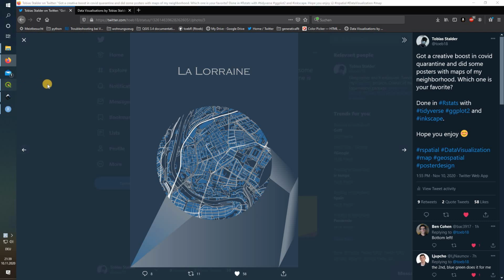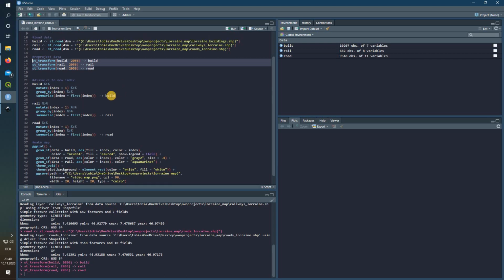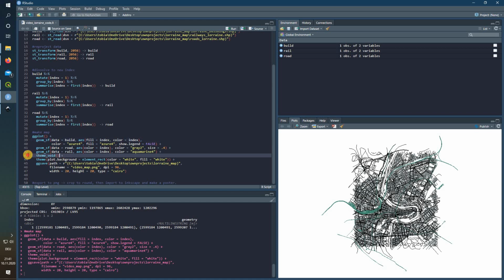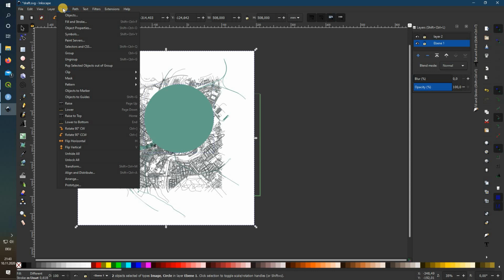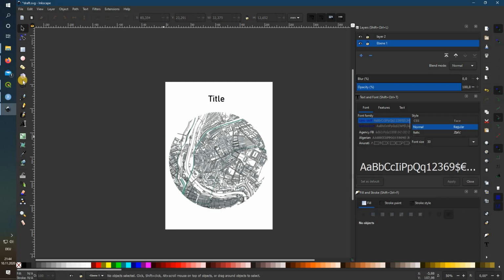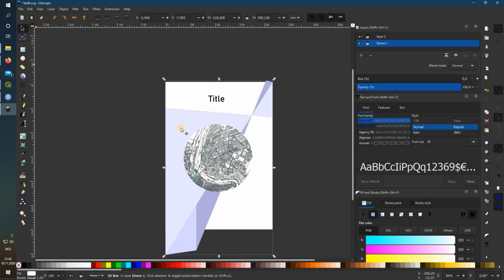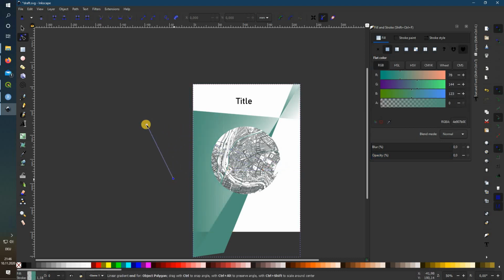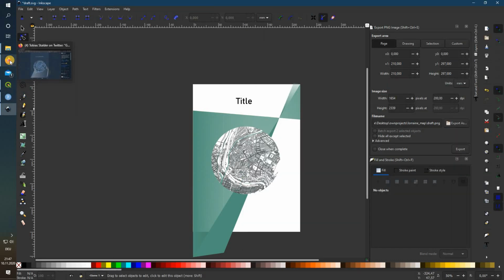Create a Map Poster using R, QGIS and Inkscape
This video documents my workflow to create a very specific kind of map poster using R, QGIS and Inkscape.